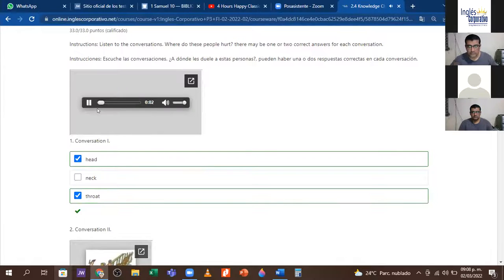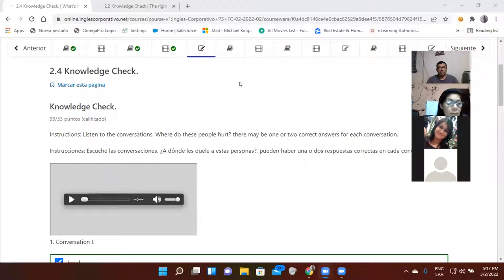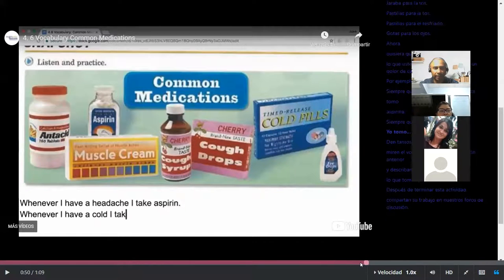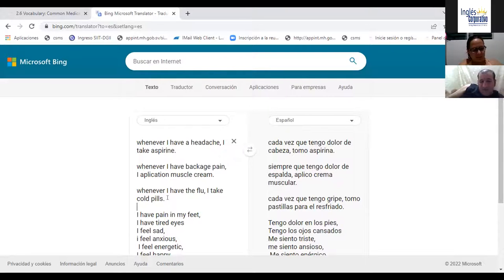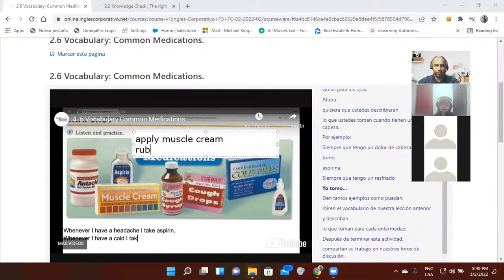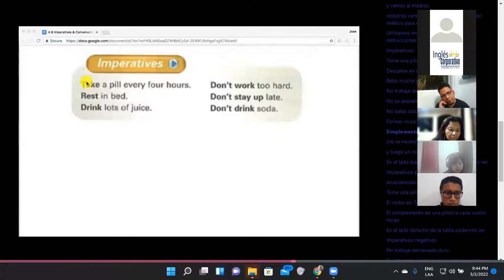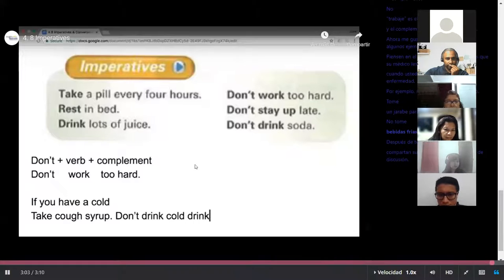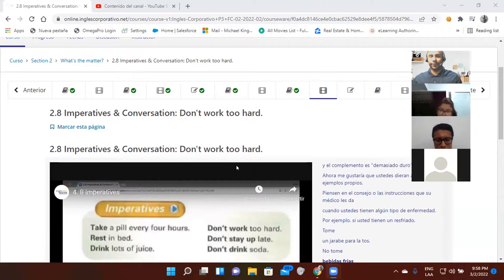Ingles Corporativo-Day 5-Don't work too hard.